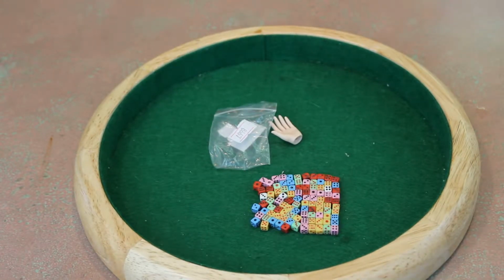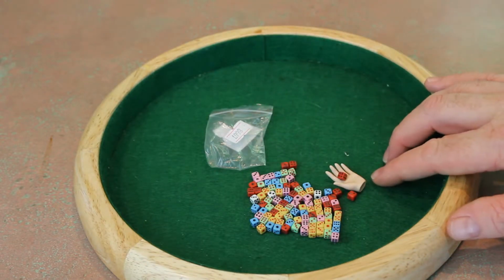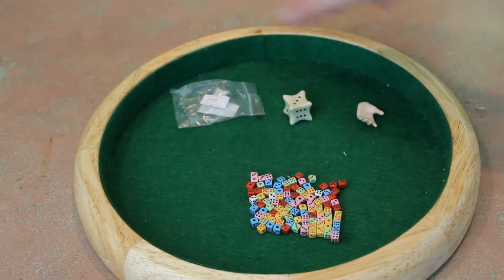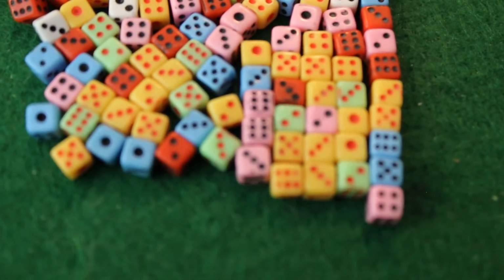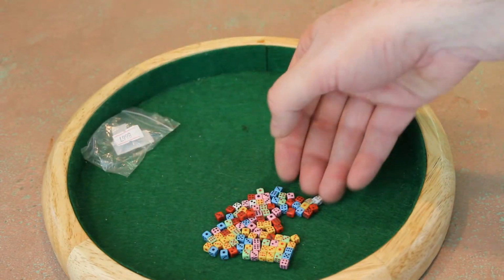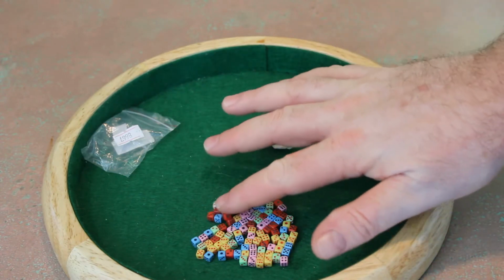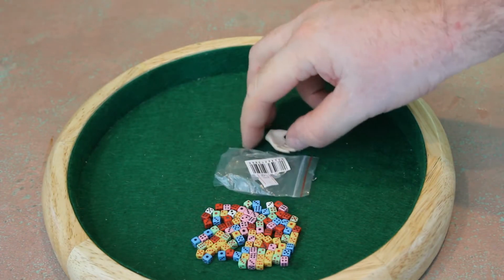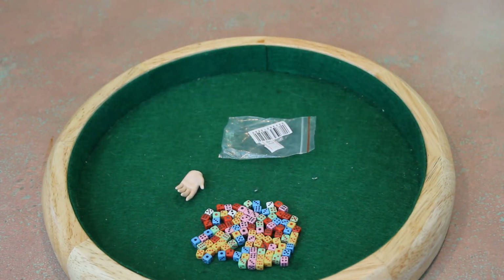100 5mm Opaque Miniature D6 Dice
These are some novelty dice I bought for use with my 1/6-scale figures.  Quality and color selection is not great, but, hey, you get 100 dice for under $10.

I found these on Amazon.com